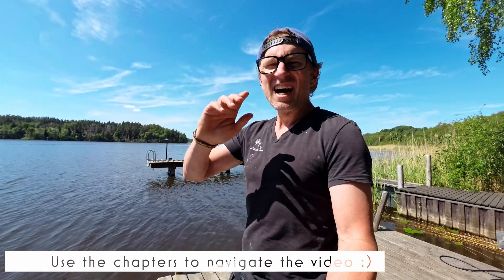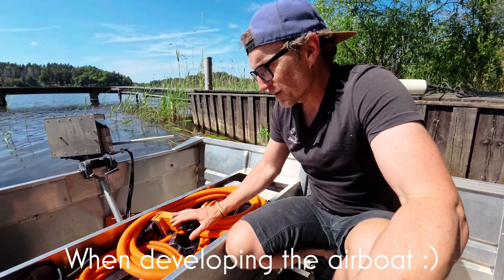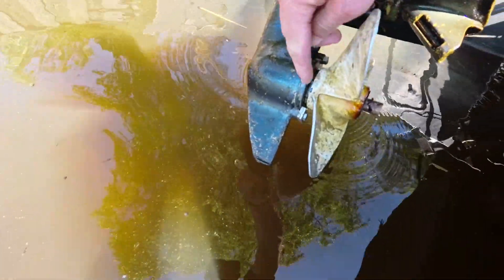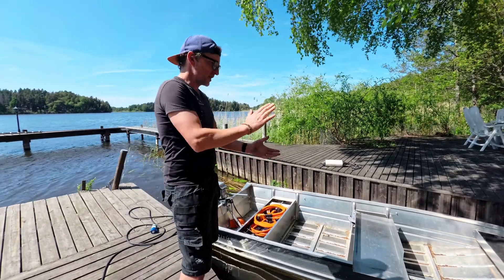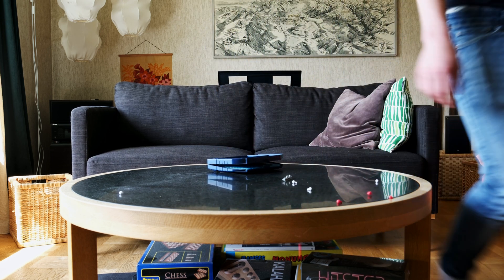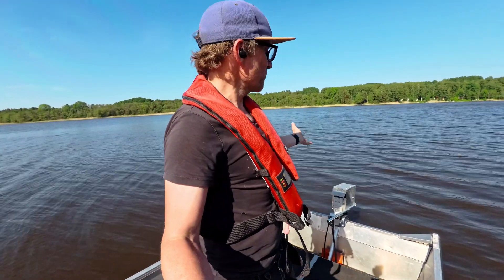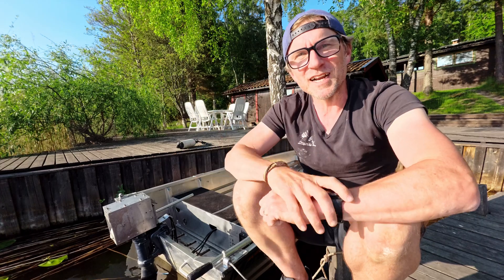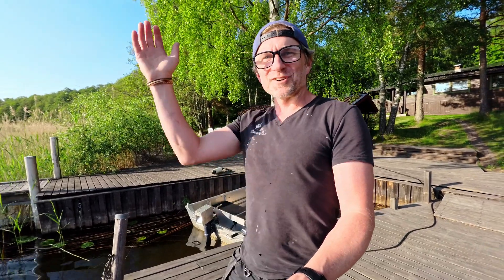DIY Electric outboard range test!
How far did the DIY electric outboard go?! Come along for the trip and find out!

Timestamps:
00:00 - Intro
00:19 - Range test start
00:30 - Specs
00:40 - The battery
01:04 - The ESC
01:15 - The electric outboard
01:25 - Comparison with other electric outboards
01:34 - The inefficiency!
02:06 -  System summary
02:22 - Factors affecting range
02:29 - Weight of hardware
03:05 - Heading out onto the lake
03:46 - Routing information
03:54 - Zero percent!
04:09 - Paddling back
04:19 - The results!
04:30 - Test conditions
04:48 - What numbers did we get?!
04:56 - The official numbers!
05:07 - Buy us a super thanks!

Grab your Insta360 AcePro here!

Help and support when we blow stuff up!

In need of an electric airboat or electric outboard? We've got you covered!